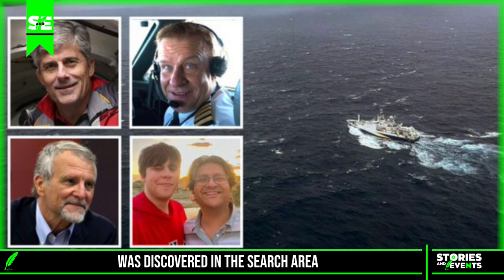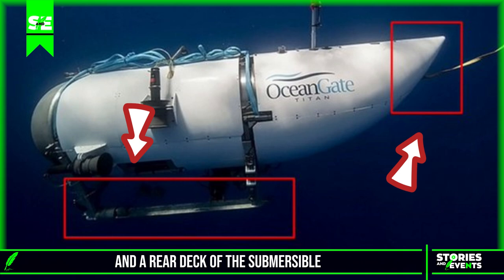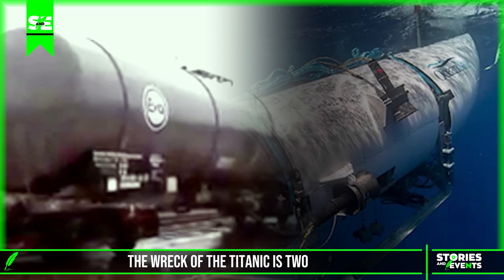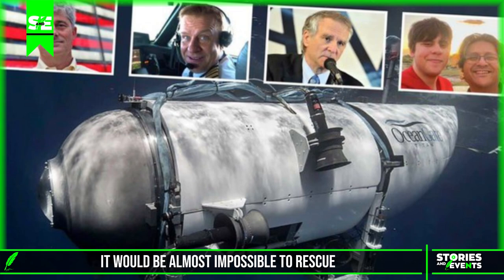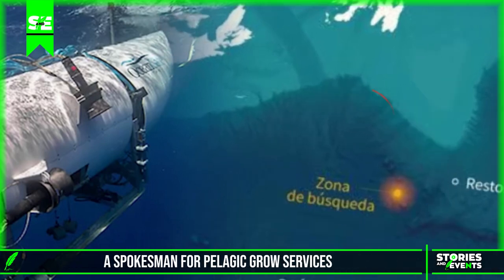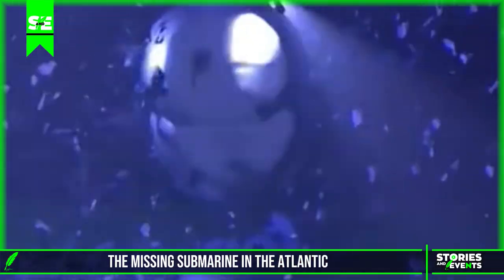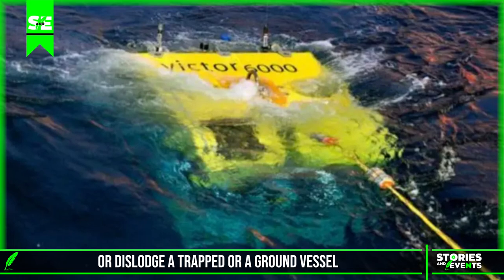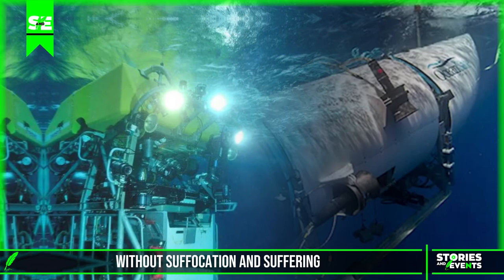Titanic submarine wreckage discoveredin the search area near the Titanic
Titanic submarine wreckage discovered in the search area near the Titanic

debris of the titan submarine was discovered in search area and near the Titanic a debris field of the titan submarine parts of the deck of the submarine that was missing were found the debris found in the ocean are parts of the missing submarine that was heading to the Titanic according to the bbc it is the landing frame and a rear deck of the submersible most likely it was an implosion derived from the pressure at that depth a possible degradation of the material or a weld perhaps a screw or coupling something that occurred but was not visible before the titan The submersible departed with 96 hours of air according to the company which means it no longer has oxygen if the submarine is at the bottom of the ocean it would be almost impossible to rescue say expertsthe wreck of the Titanic is 2. 5 miles below the surface the submersible is the size of a pickup truck the submersible departed with 96 hours of air according to the company which means it no longer has oxygen if the sub is at the bottom of the ocean it would be almost impossible to rescue say expertsthe wreck of the Titanic is 2. 5 miles below the surface the submersible lost contact About halfway down it is completely dark down there it is freezing cold the seabed is muddy and wavy you can't see your hand in front of your face said Tim valtinun expert on the sinking and wreckage of the Titanic a spokesman for pelagic grow Services confirmed to CNN that its remote operated vehicle which was the first to conduct a search for the missing Ocean Gate submarine on the seabed found wreckage in the area This is what we know so far.  This is Victor the robot searching for Titanic the missing submarine in the AtlanticMVictor 6000 an unmanned and remotely operated underwater robot that can reach depths of 6000 meters and will reach the wreckage of the Titanic at 4000 meters about two hours after entering the water the vehicle has arms that can cut cables or dislodge a trapped or aground vessel the U.S. Coast Guard says the wreckage confirms an implosion of the submarine due to the pressure the submersible was under at the bottom of the ocean the five passengers who went to see the wreckage of the Titanic probably died quickly without suffocation and suffering.